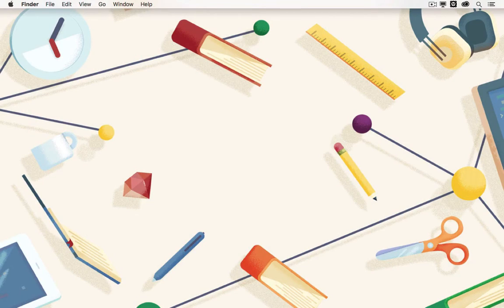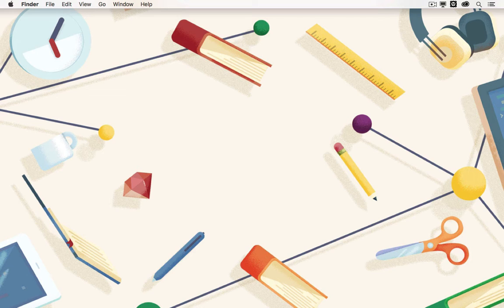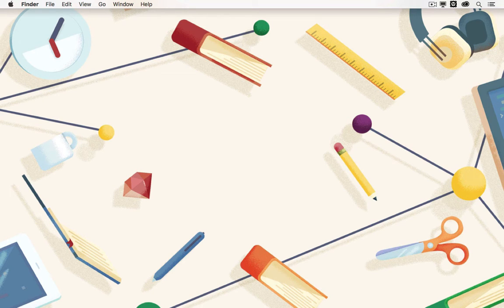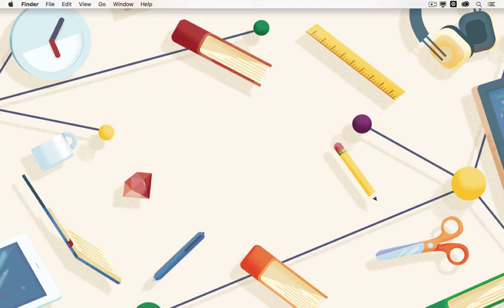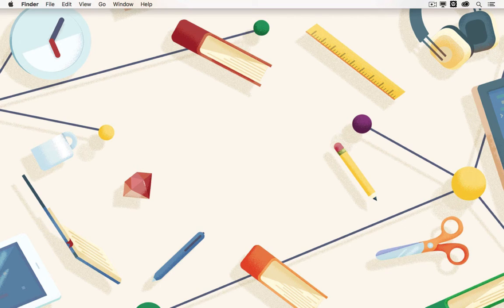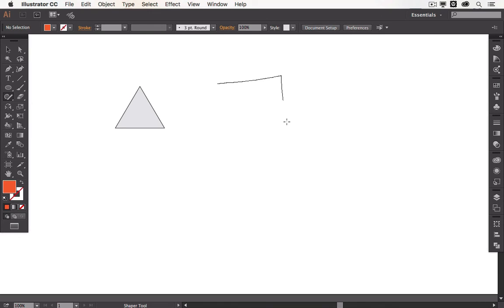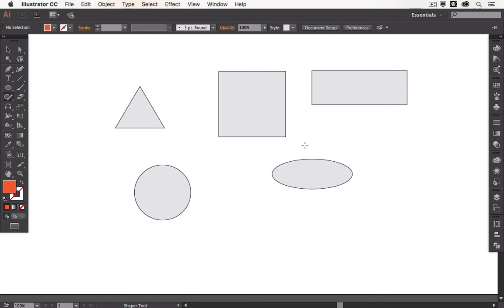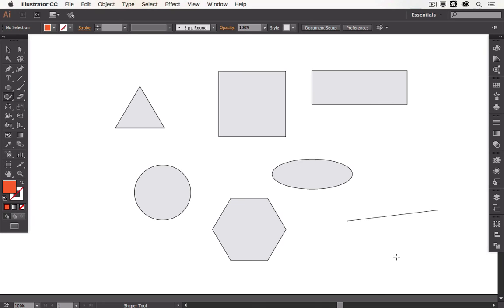How to Use the Shaper Tool in Adobe Illustrator: Introduction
Lesson 1 of 3, a Tuts+ course on How to Use the Shaper Tool in Adobe Illustrator taught by Simona Pfreundner. Become a Tuts+ member to get access to hundreds of new courses and eBooks!